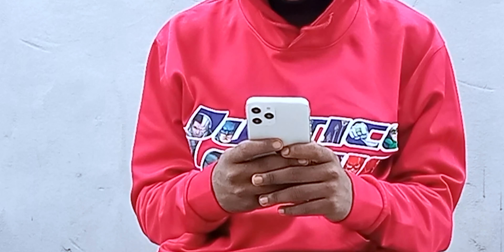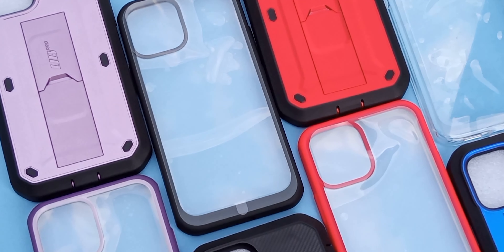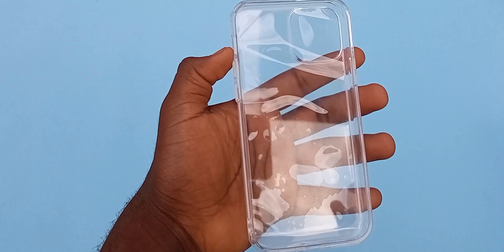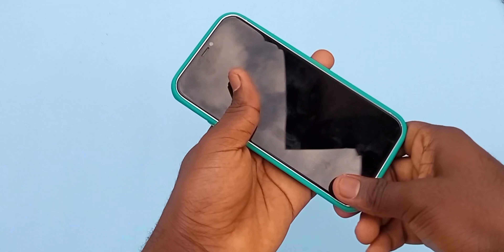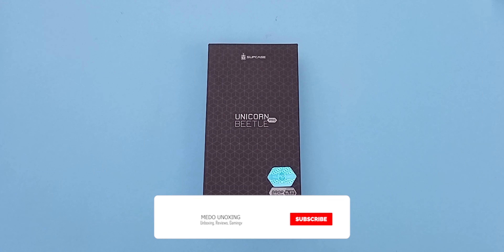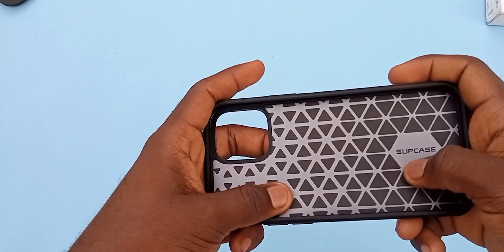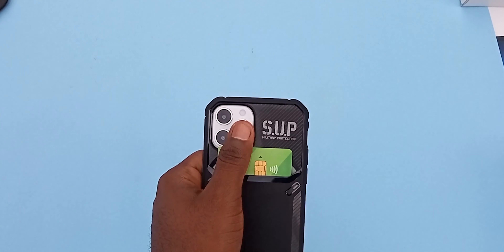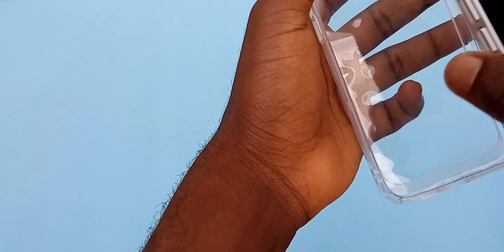Apple iPhone 12/12 Pro - SUPCASE Cases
In this video, i showcase cases for the Apple iPhone 12/12 Pro by SUPCASE and they're so protective.

Check out the case lineup from SUPCASE for the iPhone 12/12Pro. If you are looking for some great simple and protective cases that always perform year after year then definitely  check them out.